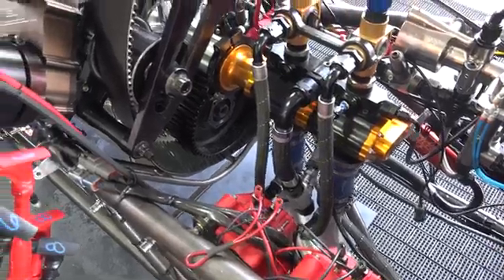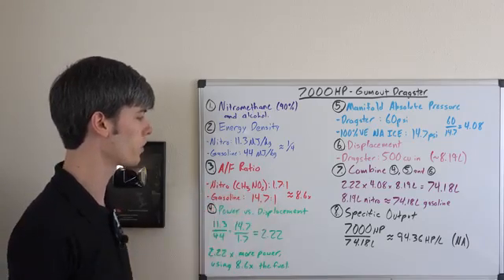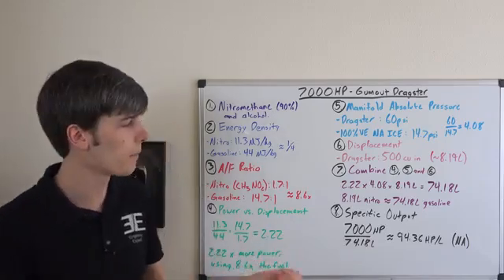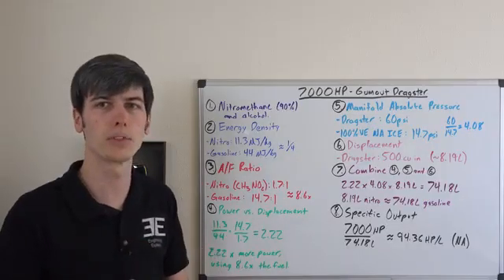Gumout Top Fuel Dragster 7000 HP Explained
We sent Engineering Explained to the NHRA Winternationals to find out exactly how a Top Fuel engine makes over 7,000 horsepower. Watch Jason break down the engine specs and performance numbers on Leah Pritchett's Gumout dragster.